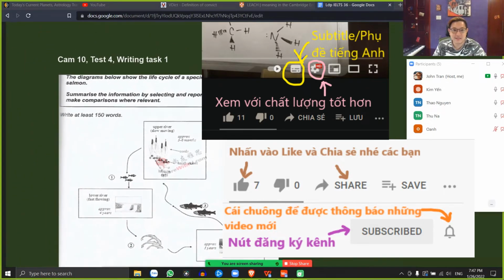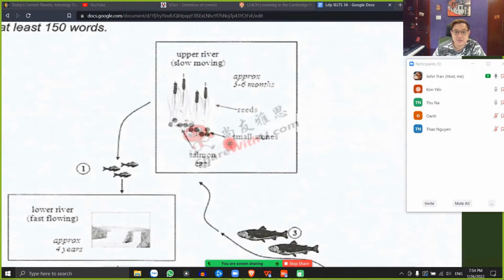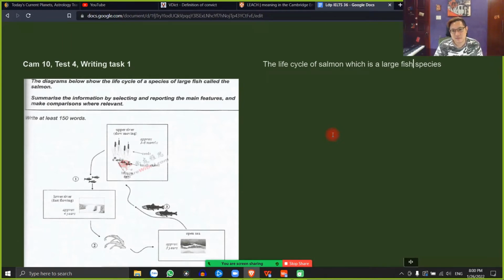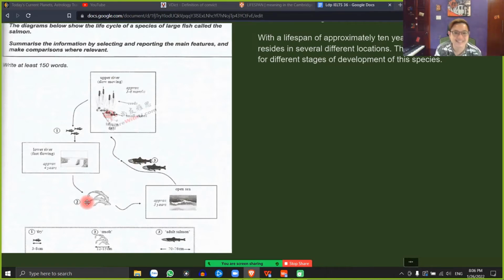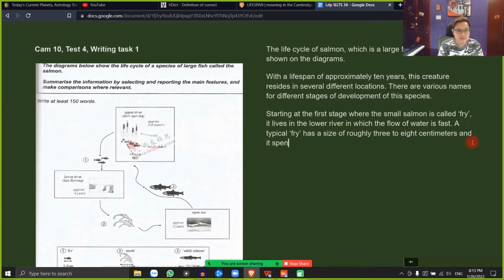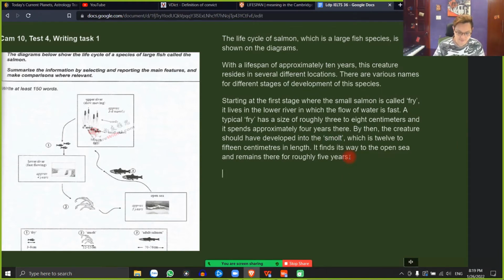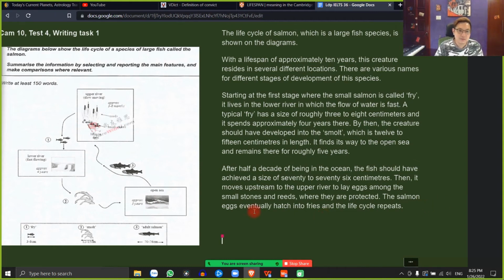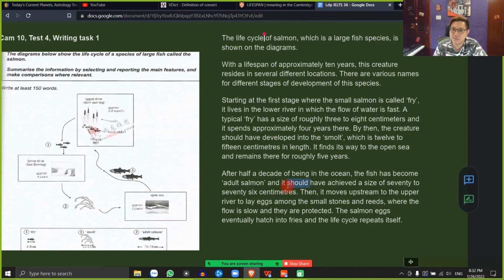IELTS Academic Cam 10 Test 4 Writing task 1 dạng Diagram Process - Lớp IELTS 36